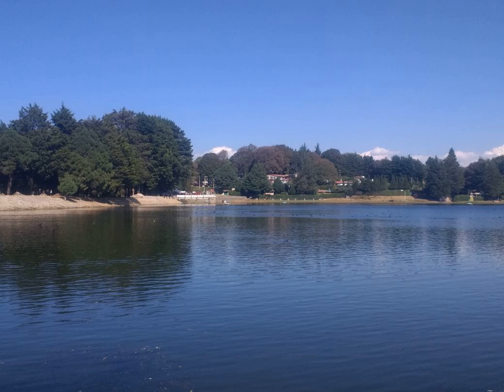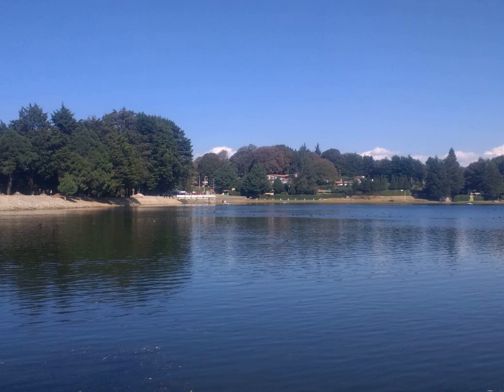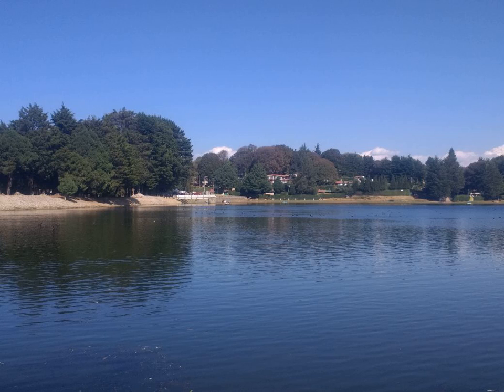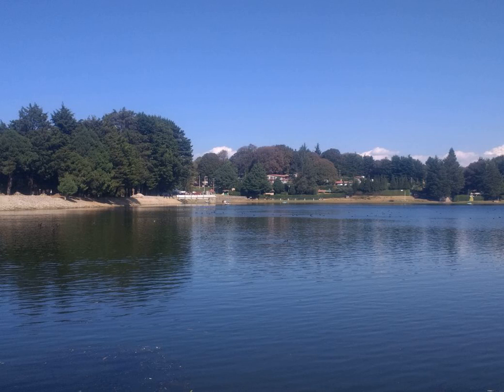Bruguiera gymnorhiza - Wikipedia Article Audio